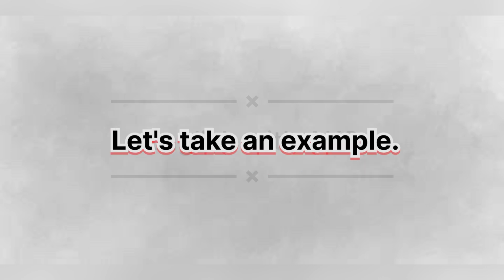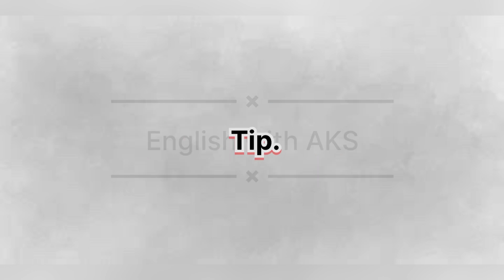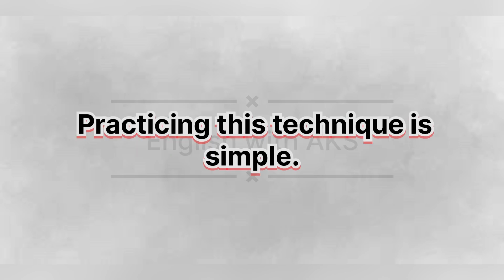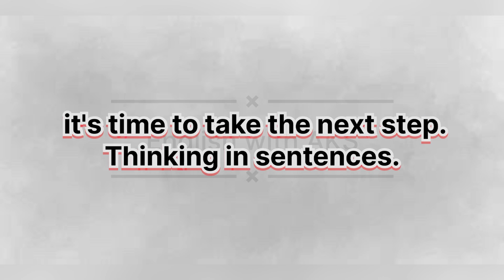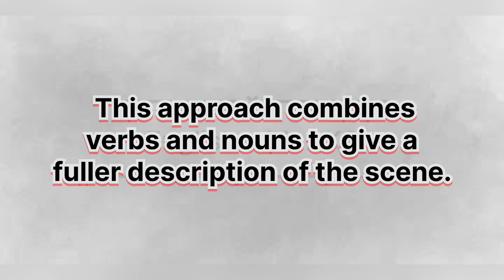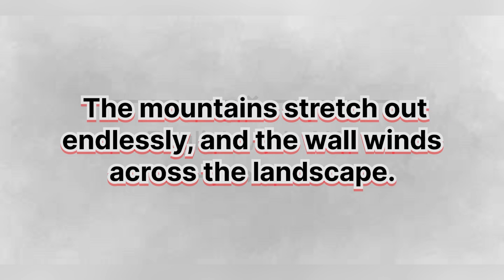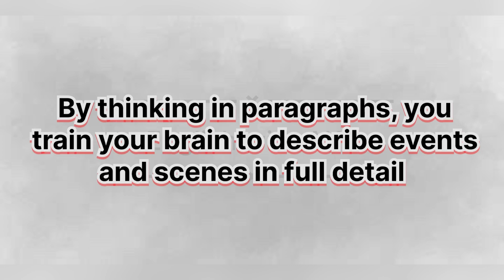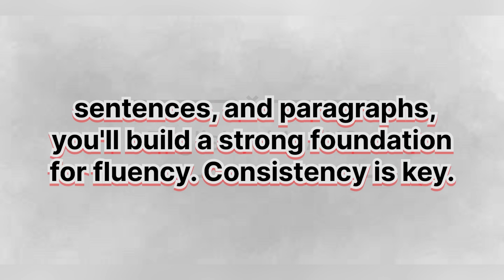Practice English Speaking || how to think in english easy tips || graded reader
Looking to improve your English speaking skills? Watch this video for easy tips on how to think in English and practice speaking. Plus, learn about graded readers to help you enhance your language skills!